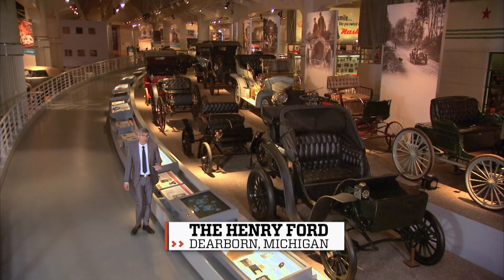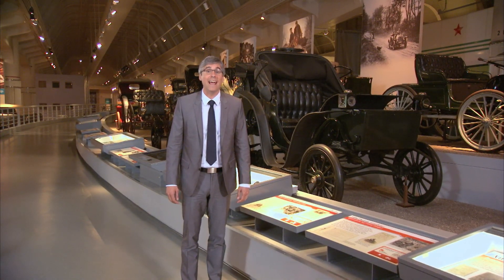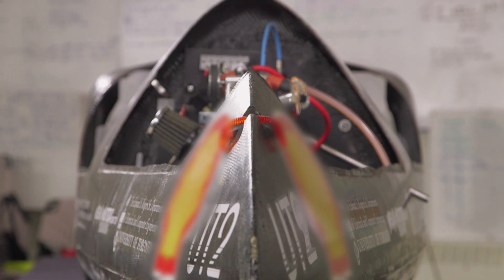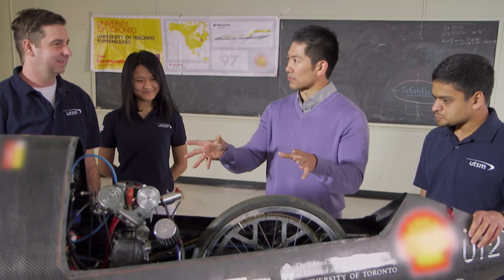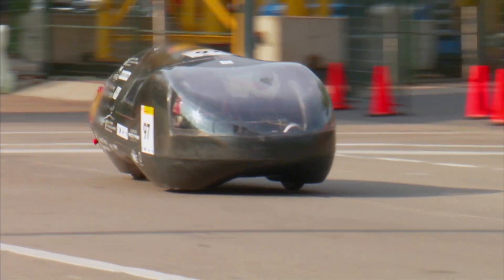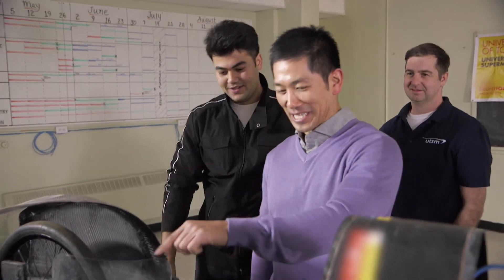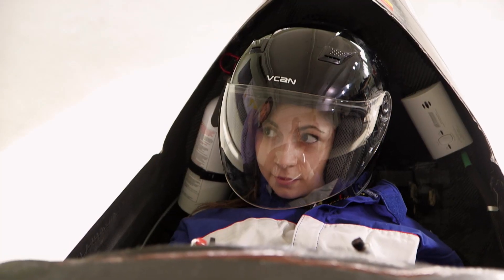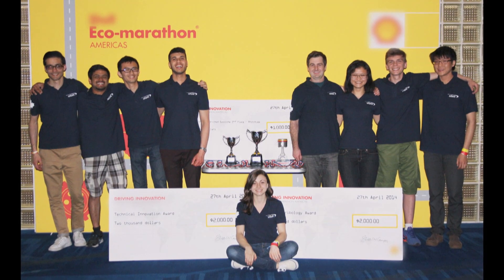Eco Car Gets 2,700 Miles per Gallon | The Henry Ford’s Innovation Nation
In this segment from “The Henry Ford’s Innovation Nation” you’ll learn about a student-designed car that gets 2,700 miles per gallon.